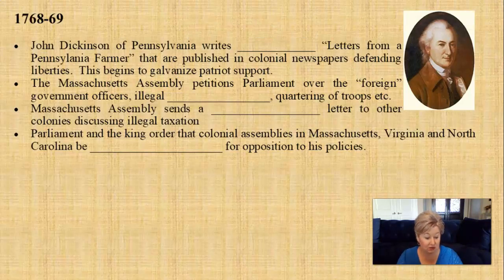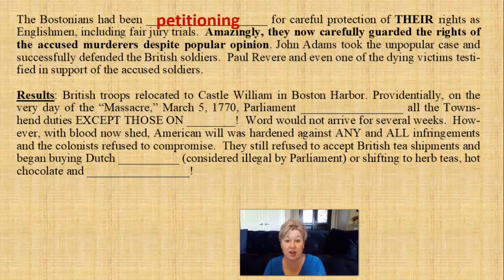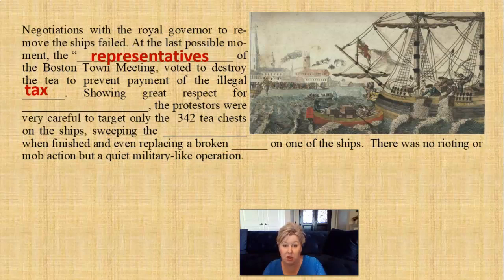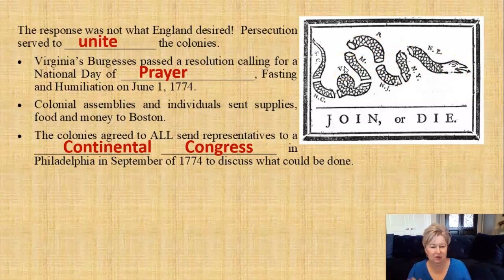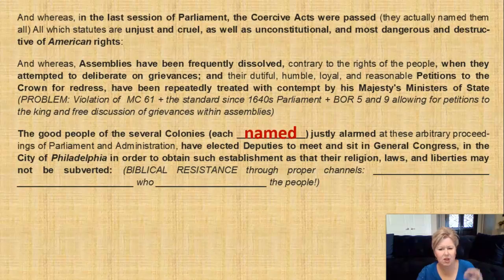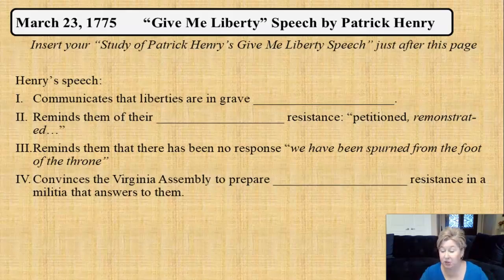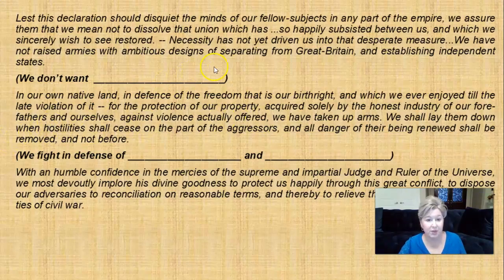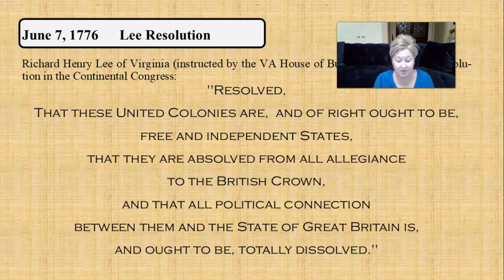Week Eleven Principles of Independence!